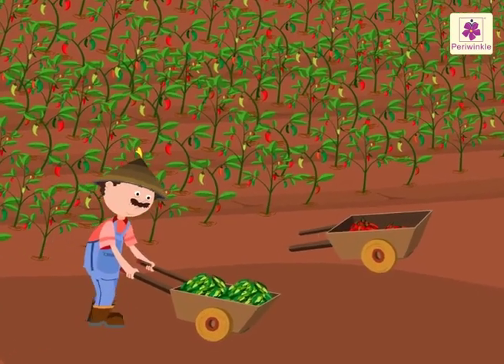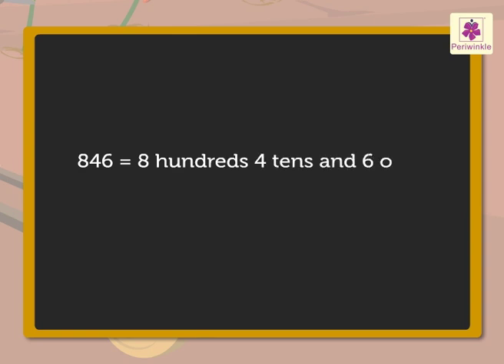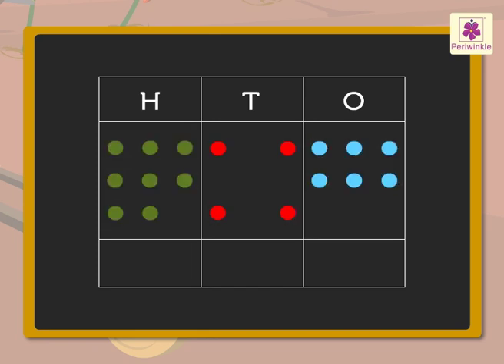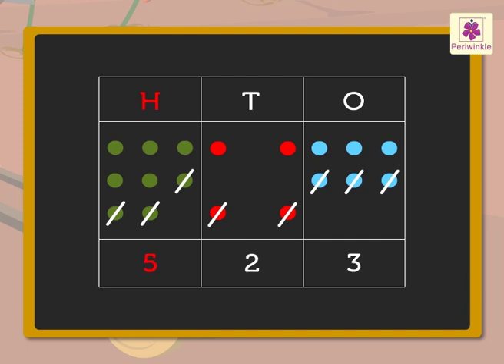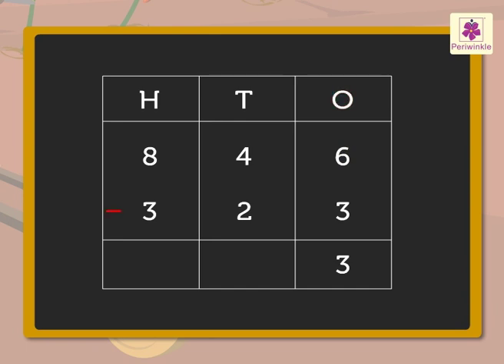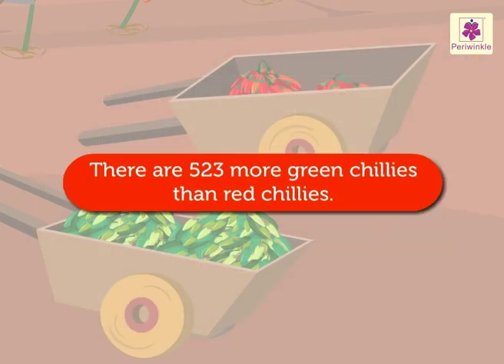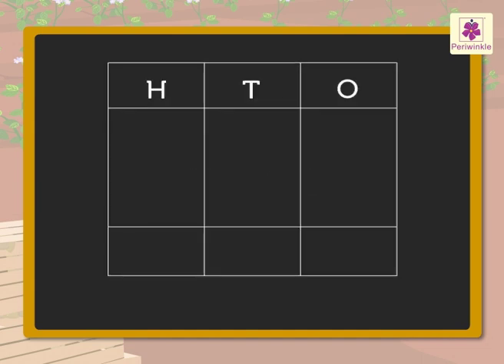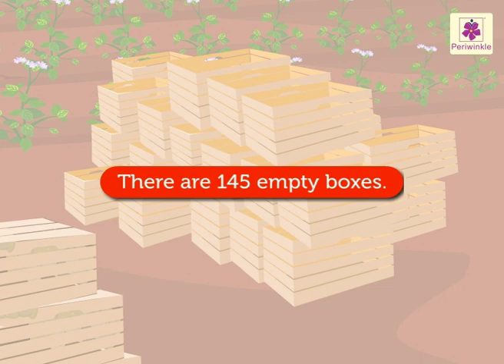Subtraction Of 3 Digit Numbers Without Regrouping (Without Borrowing) | Maths Grade 2 | Periwinkle